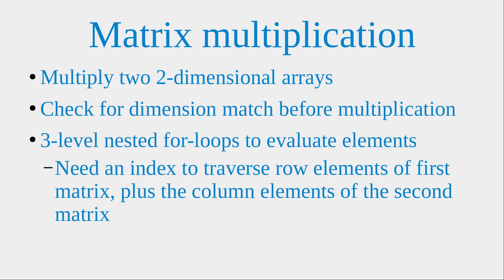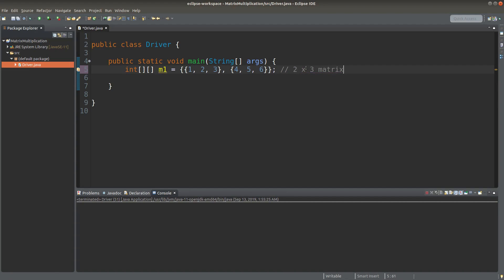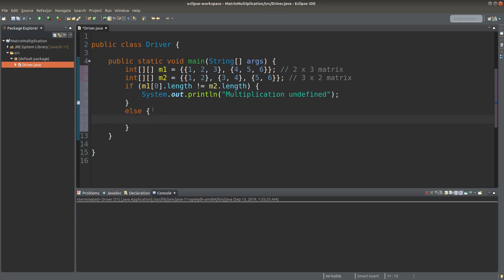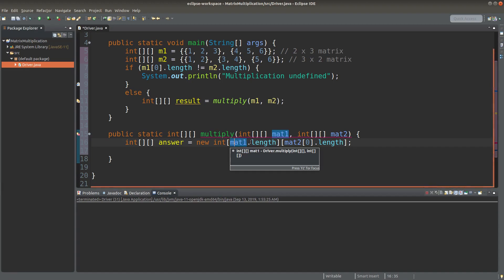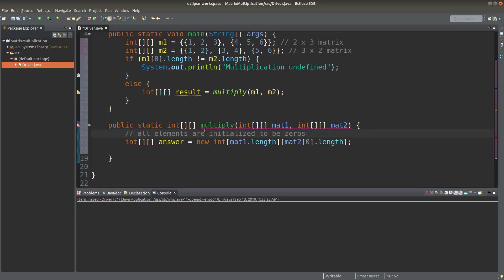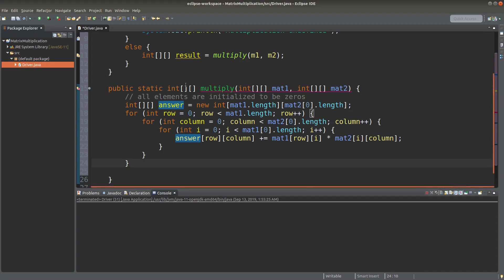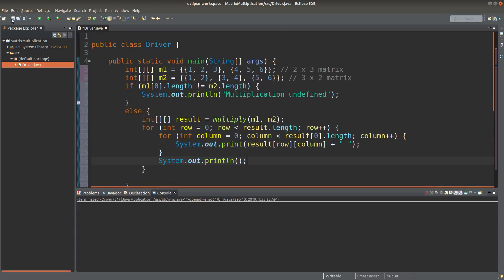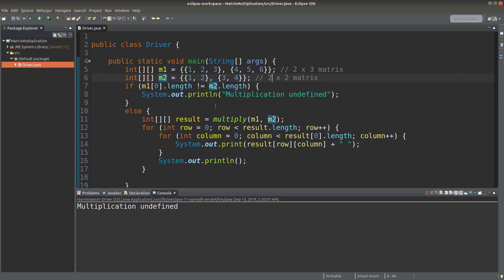Matrix multiplication - Java Example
We perform matrix multiplication by using 2-dimensional arrays for Java. We make use of 3-level nested for-loops to evaluate each element of the result matrix. We also check for dimension match before performing the multiplication.

Concepts:
2-dimensional array
Static method
Nested for-loops